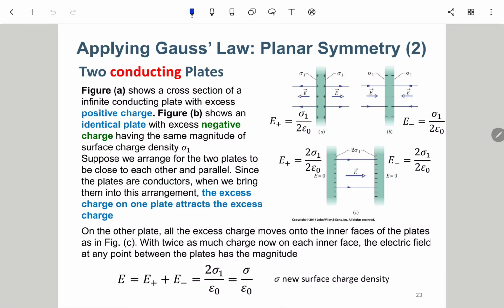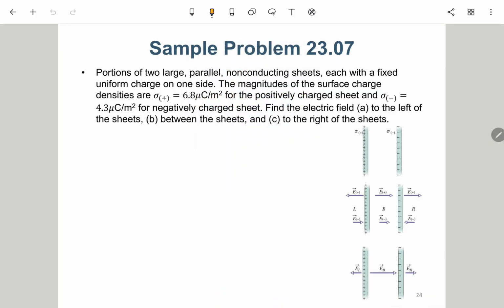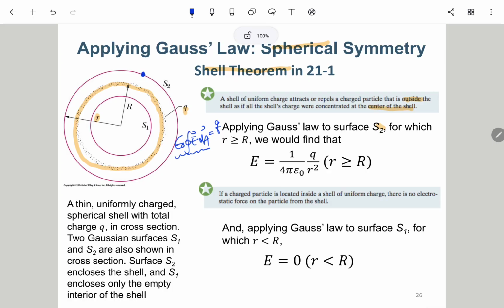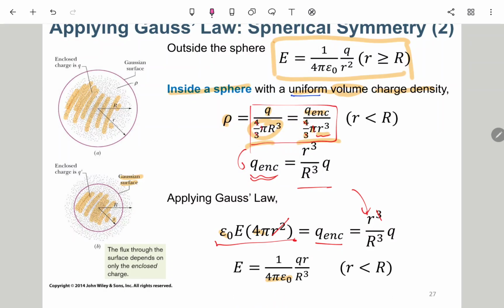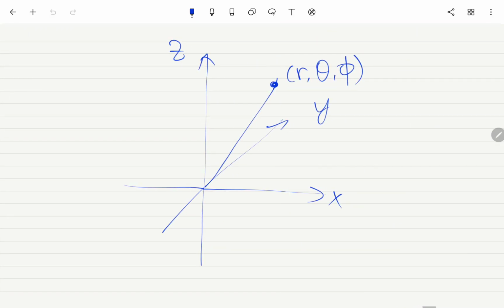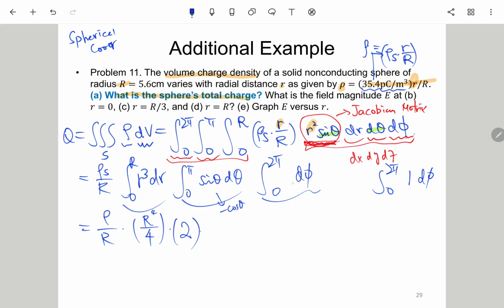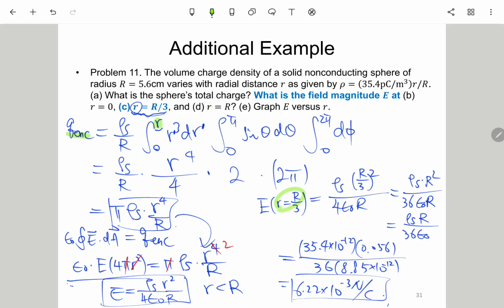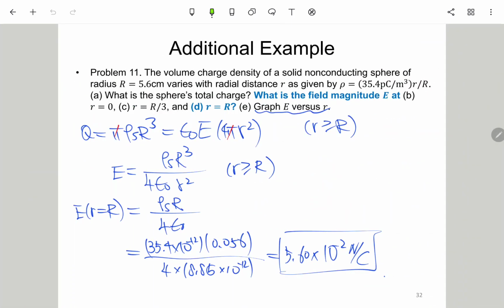Physics II - Chap. 23 Gauss' Law - Part IV - Spring 2026 [AI Scripted]